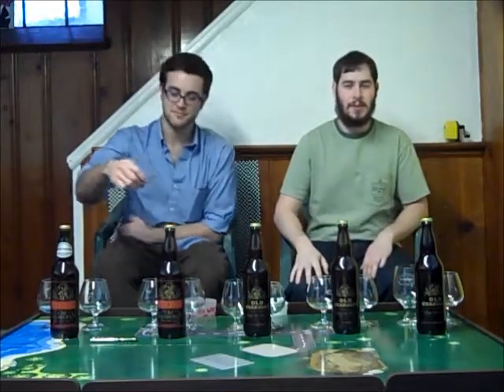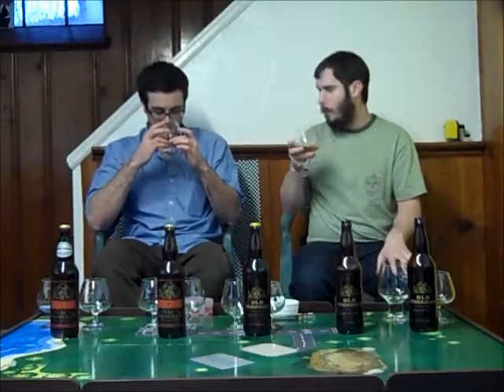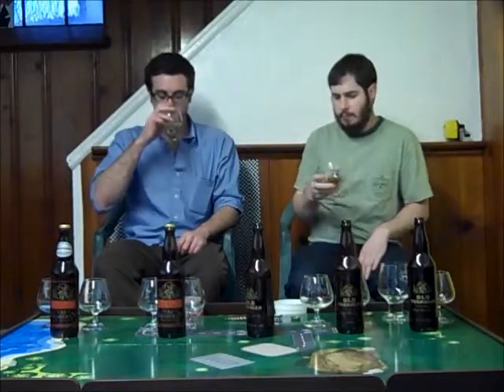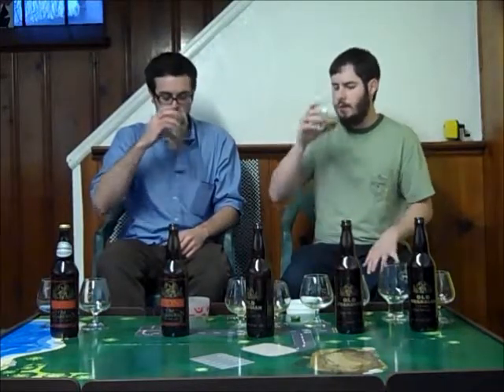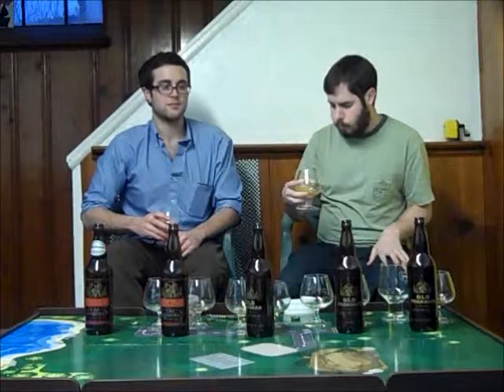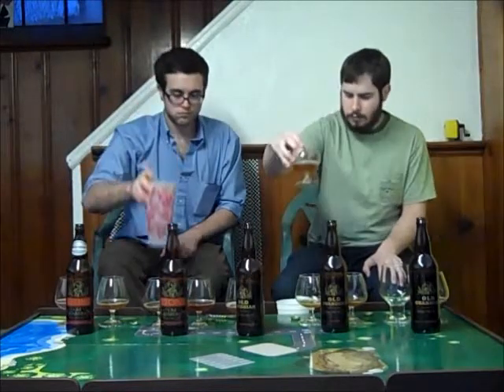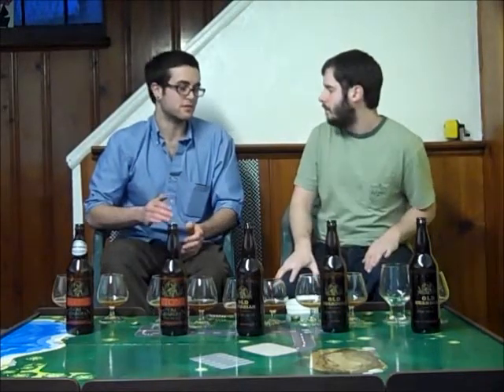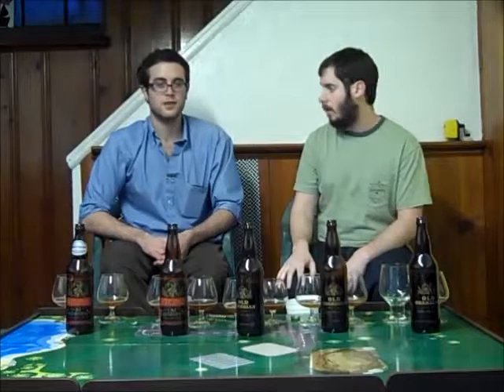Stone Old Guardian Vertical Tasting (2009-2013) | Crafty Beer Reviews: Episode #100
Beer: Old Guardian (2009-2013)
Style: Barleywine
ABV: 11-12%
Release: Limited
Rating:
2009: 3/5
2010: 4/5
2011: 4.7/5
2012: 4.4/5
2013: 4.6/5

100 reviews!! I can't believe I finally made it! Thanks to everyone who has watched, commented and supported me in general! For this special occasion me and a friend look at 5 years of Old Guardian!